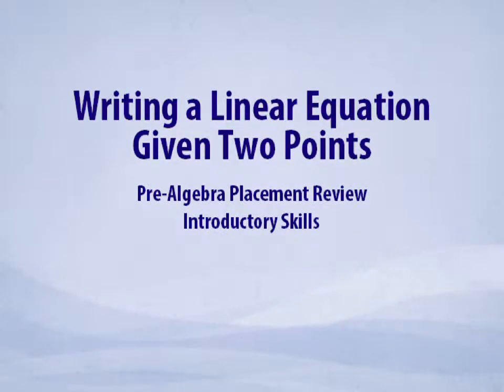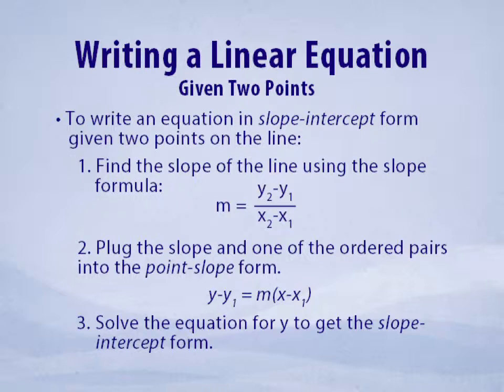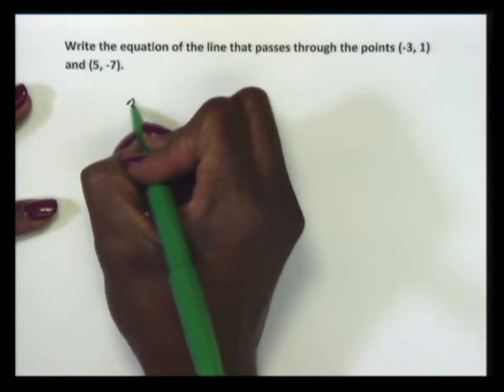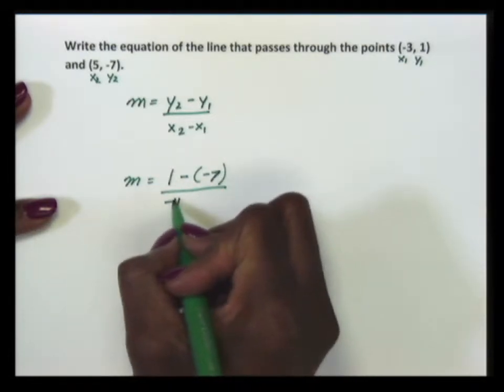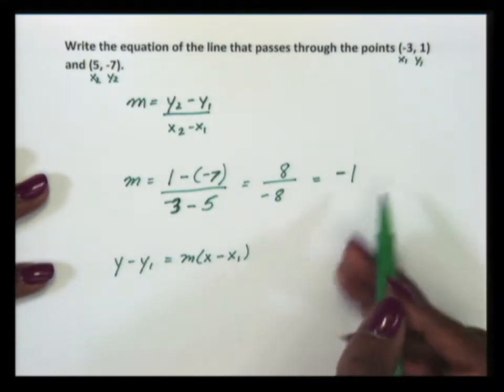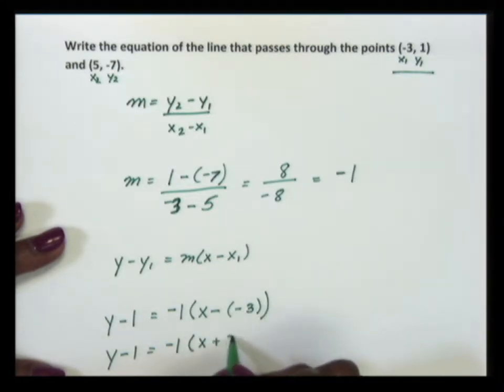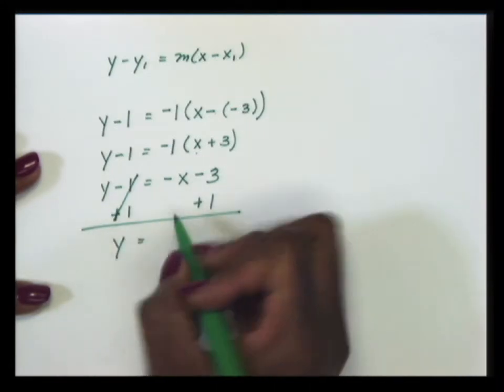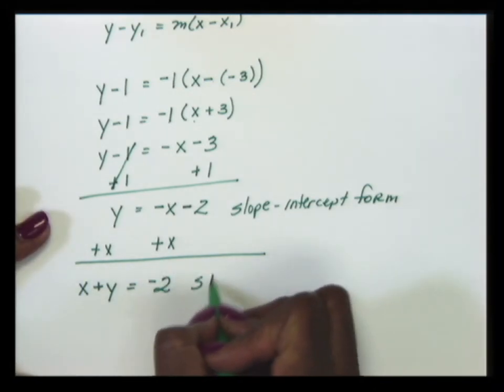Pre-Algebra Placement Review Introductory Skills: Writing Linear Equations (Given Two Points)